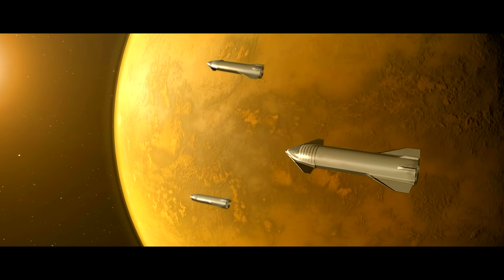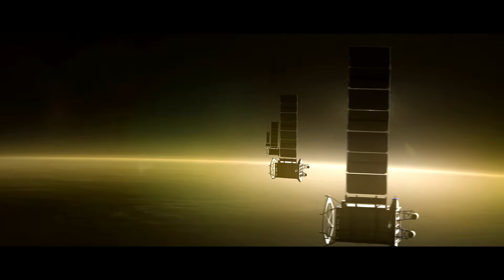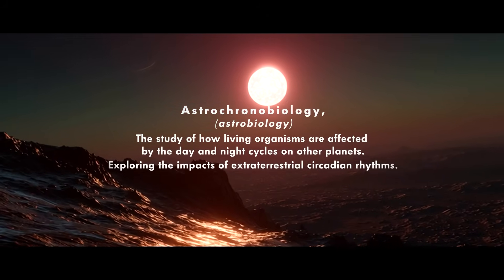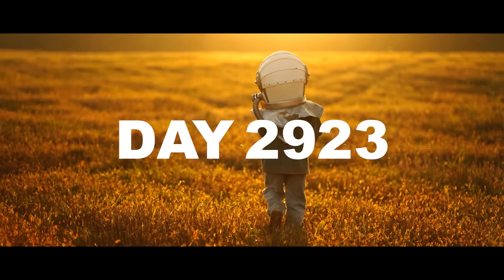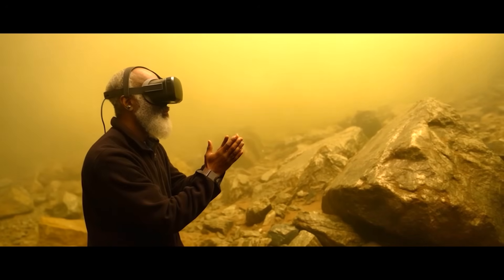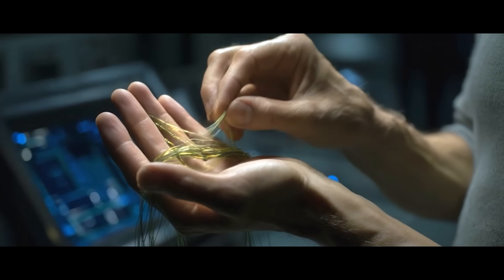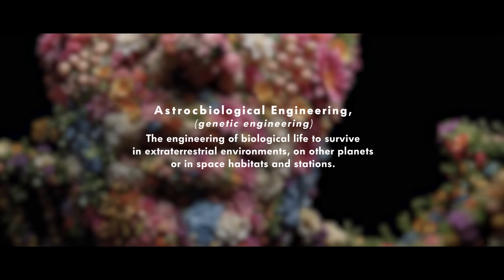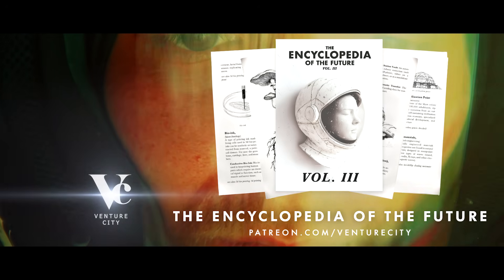THE FIRST 10,000 DAYS ON VENUS (Timelapse)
This is a sci-fi documentary looking at a timelapse of the first 10,000 days on Venus, and the colonization of the yellow planet. Showing the expanding colony over the years, the future science of space exploration, and future technology.

Personal inspiration in creating this Venus space mission video comes from: the movie Interstellar, The Expanse TV show, and Carl Sagan’s Cosmos TV show.

Other topics in the video include: how could a Venus colony be built, how to float structures in Venus's dense atmosphere, the challenges of building on Venus such as the Sulfuric acid atmosphere and the strong wind, and what life would be like on a Venus floating colony.

Created by: Jacob B
Narration by: Alexander Masters

A future timelapse, sci fi documentary, of the spaceflight journey to Venus.